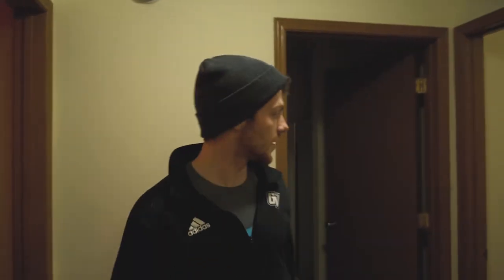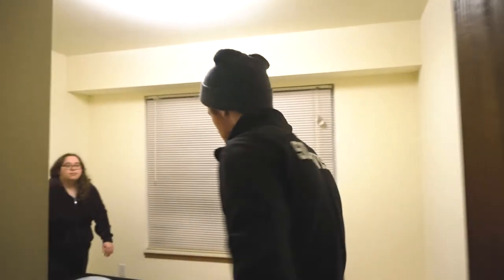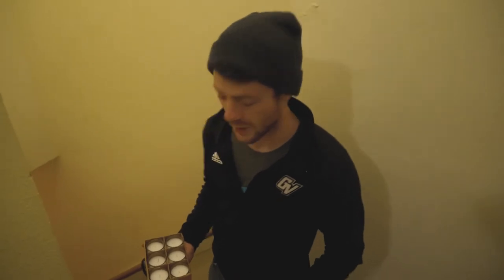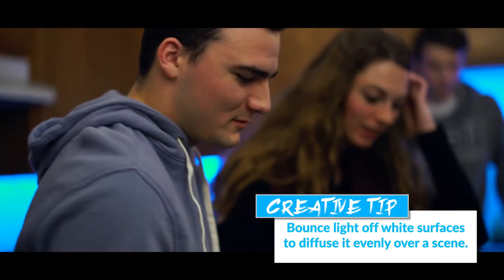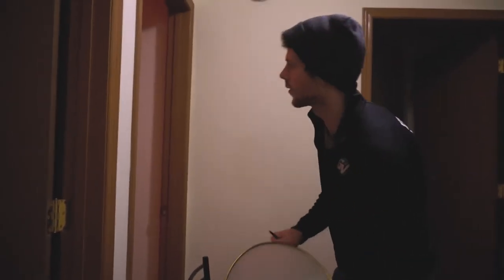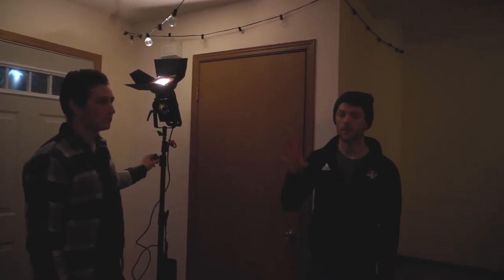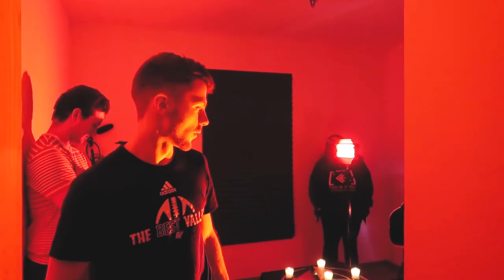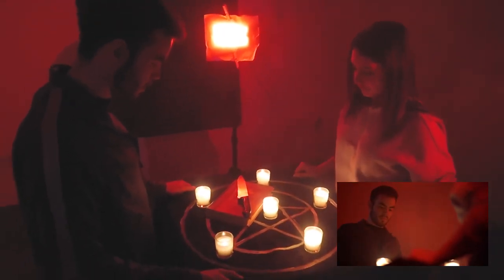Making a Short Film | Behind the Scenes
In this video we go behind-the-scenes to see how the short film I directed, "The Calling" was made. Most of the story was told through meaningful cinematography, color, and set design, all of which I talk about throughout the video.

Here are links to all of the non-camera equipment we used in the shoot:
Fog Machine
Aputure 120D
LED Strips

This channel provides tips, tricks, and techniques to beginner and intermediate photographers and videographers looking to learn better content creation skills.

Camera - Sony A7Rii
Lens - Sony 50mm f1.8
Camera Bag - Lowepro Tactic 450
Gimbal - Zhiyun Crane 2
Tripod - Manfrotto Element
Lighting - Aperture Lightdome
Small Light - Aperture MX
Travel Computer - Macbook Pro 13” i5 8GB RAM
Flycam - Flycam Redking
Drone - Mavic Pro 2
Shotgun Mic - RODE Video Mic Pro
Lavalier Mic - Tascam DR-10L